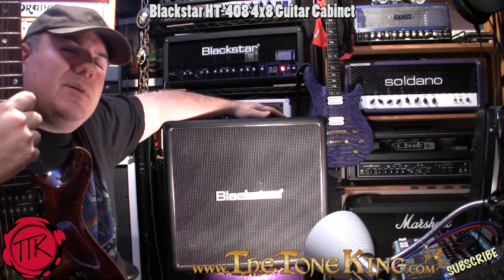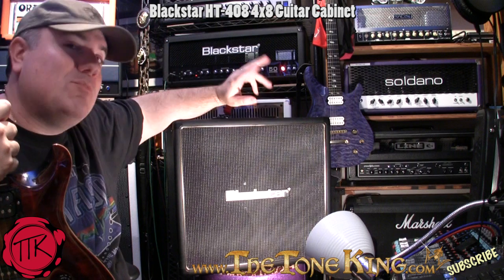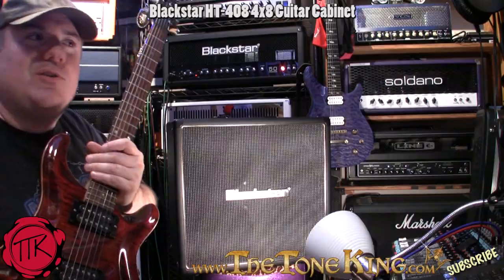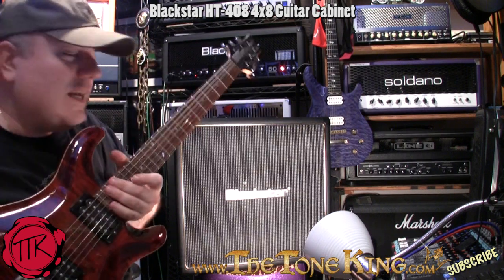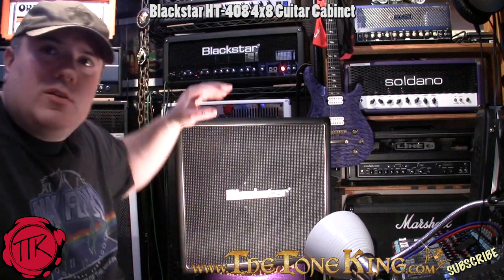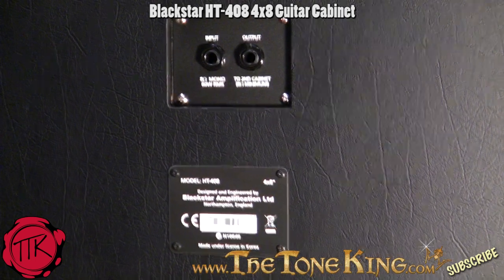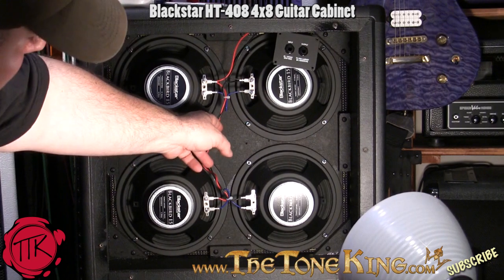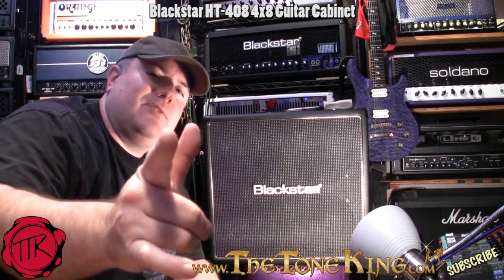Blackstar 4x8 HT-408 Guitar Cabinet Demo & Review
Folks - enjoy this look & listen to the brand new Blackstar HT-408 (4x8) guitar cabinet.

In this video - I check out the INSIDE ~and~ OUTSIDE of the cabinet (yes, I take it apart, so you can see what's inside!!).

Congrats to Blackstar for excellent attention to detail.

Thanks to JensenTone.com for sponsoring this video (yes, that 15 second pre-roll that ran in front of this video)

Finally, if you want to chat about gear between my videos : FRIEND me on Facebook

Until next video : Rock ON! Please note, description above may contains affiliate links to companies like Amazon.com, Sweetwater.com, ThomannMusic.com, Reverb.com, etc. If you click on one of them and make a purchase, I'll receive a small commission with no added cost to you.  Thank you for your trust & support!